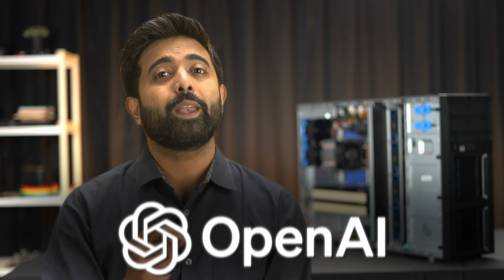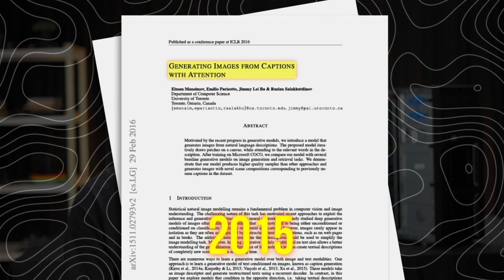How does OpenAI Sora work? Diffusion Models Explained | 2x Nvidia L40s Server | TheMVP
ChatGPT, then Dall-E and now Sora - How is OpenAI doing it? What makes them always one step ahead in the Generative AI world? What are they using to build these transformer models? Let’s find out.